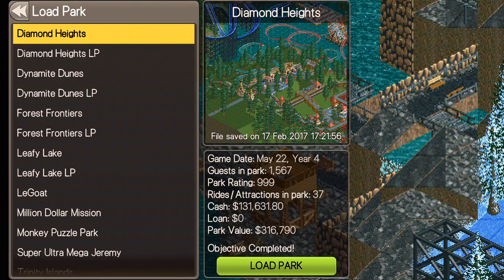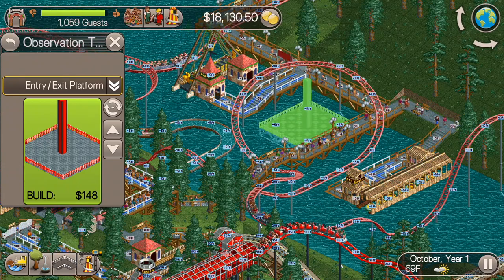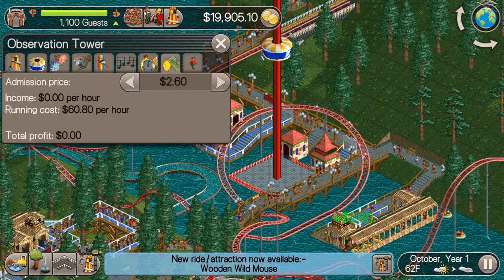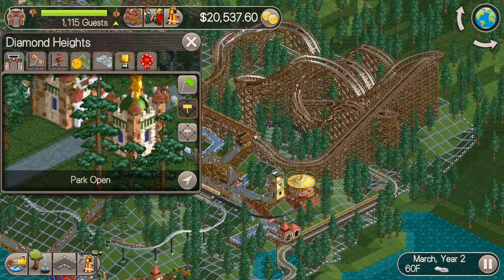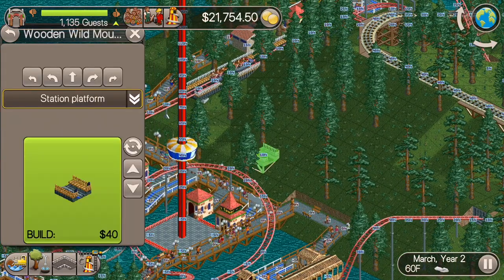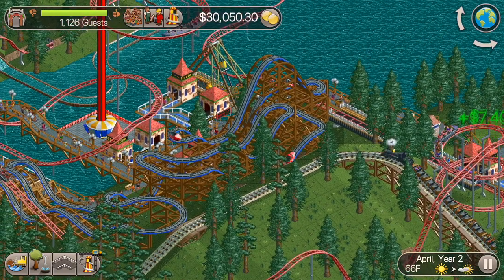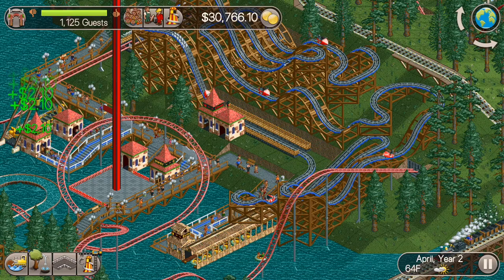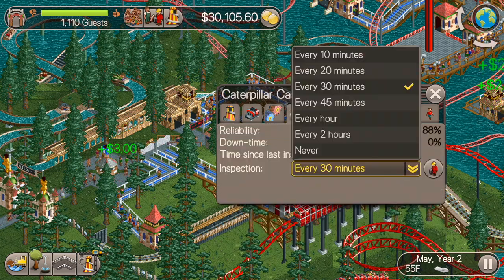Let's Play RCT Classic - Diamond Heights Ep. 5 *Wooden Wild Mouse*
Building a wooden wild mouse at Diamond Heights